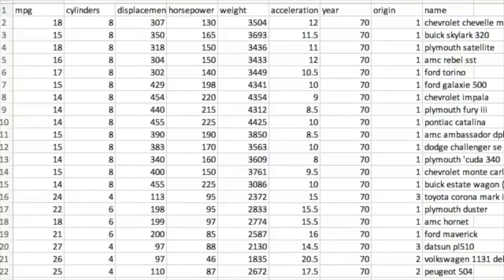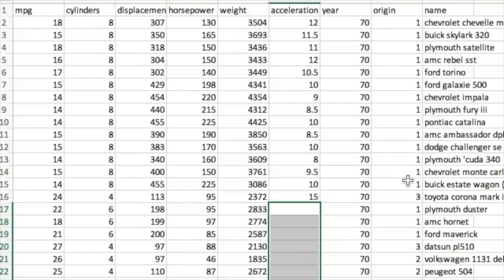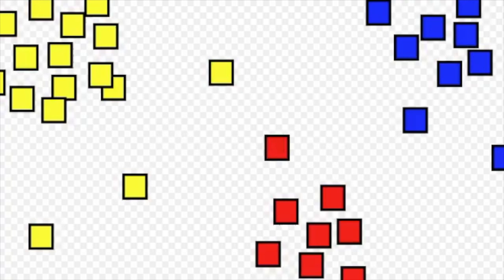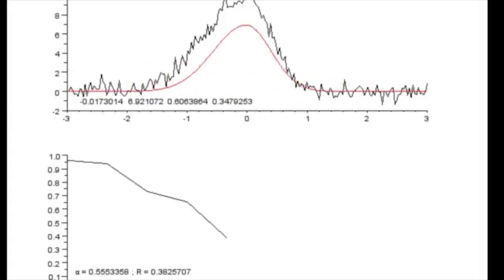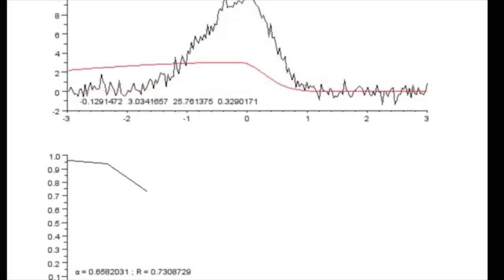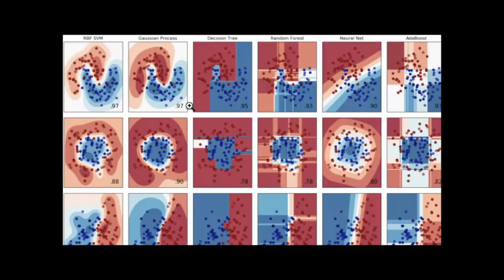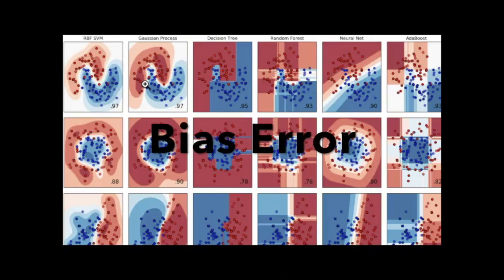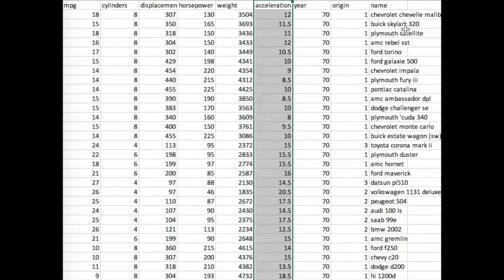Data Science in 4 Minutes: Quick High Level Overview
In this video I discuss classification, regression, overfitting, underfitting, bias, variance, and feature engineering.  This gives a very quick overview of data science in 4 minutes.